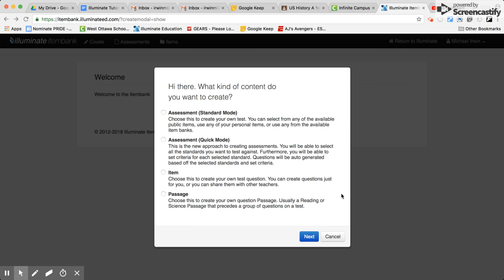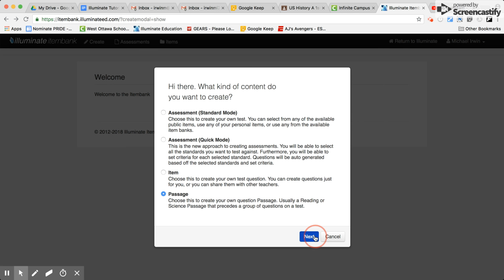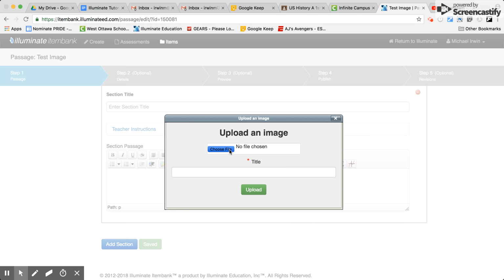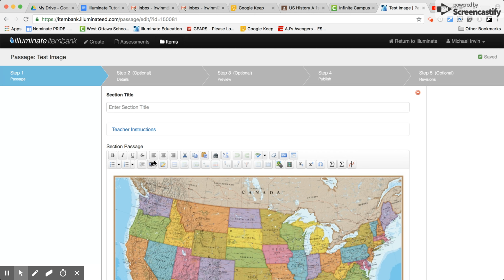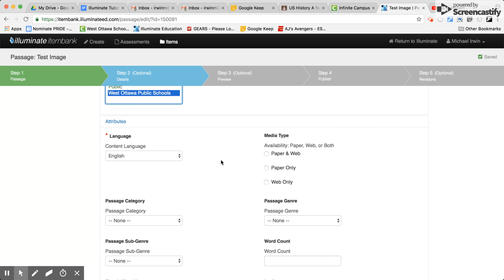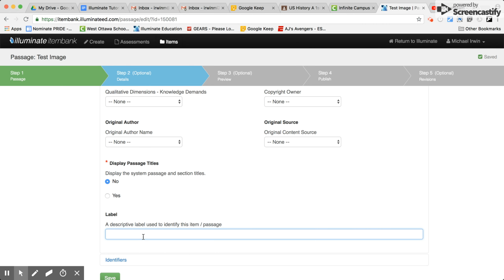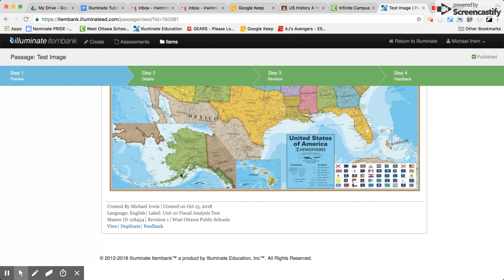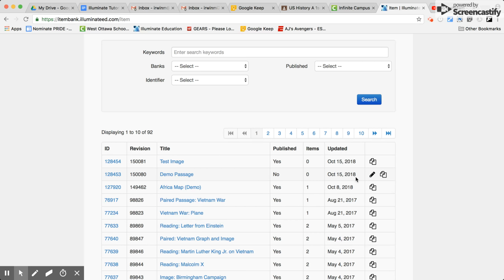ItemBank Passage Creation Overview